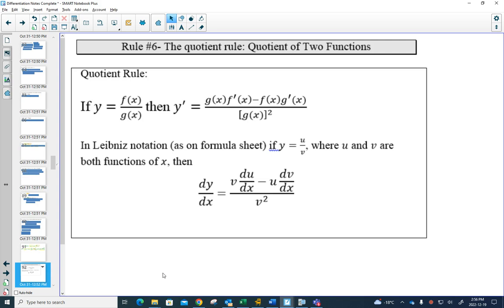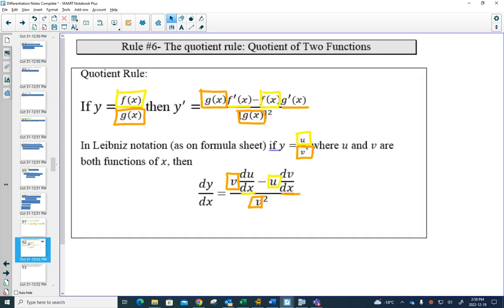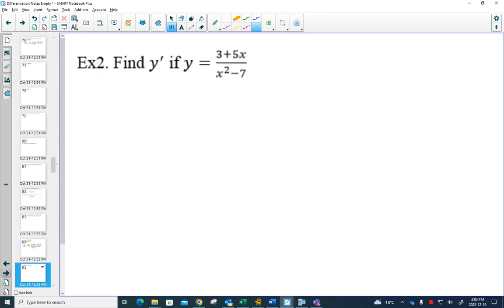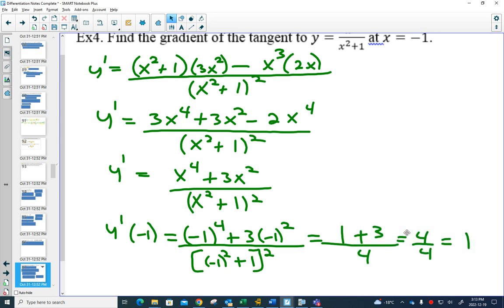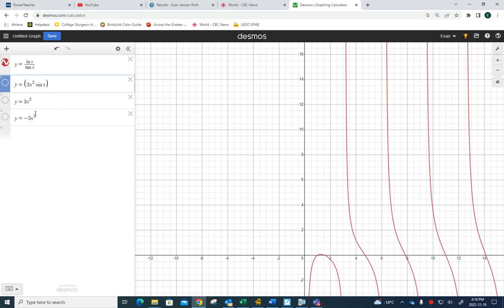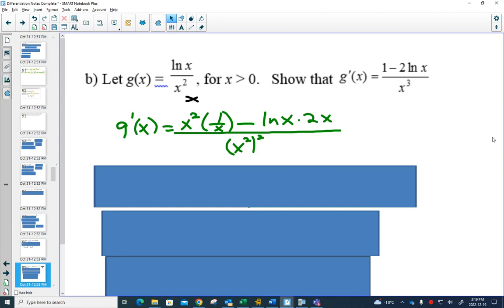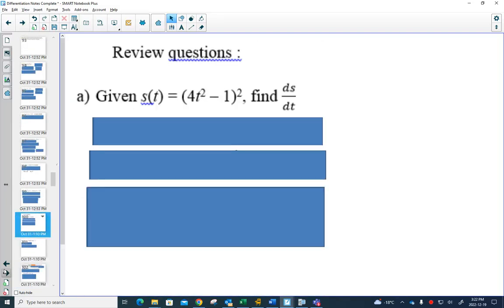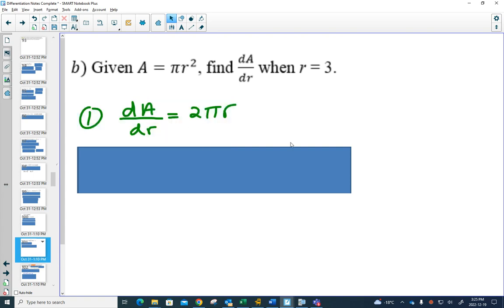42IB The Quotient Rule